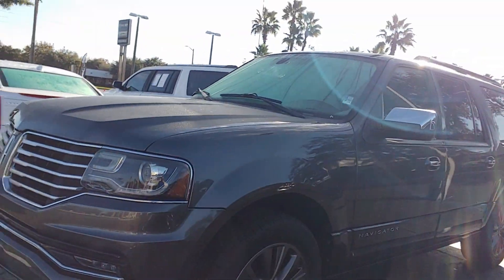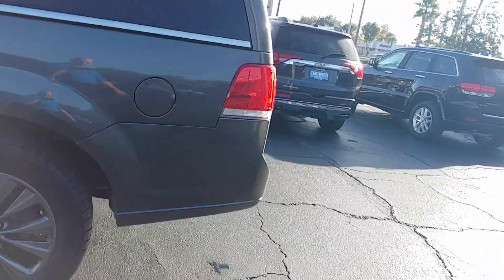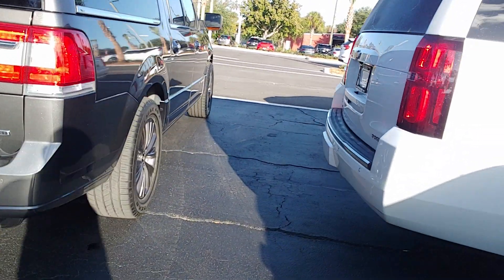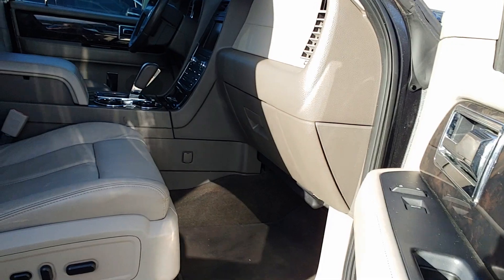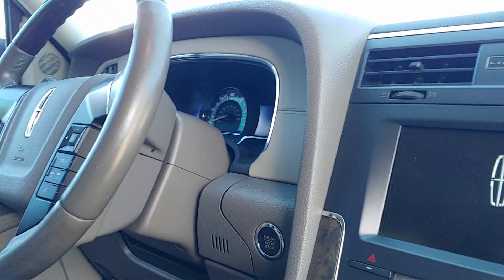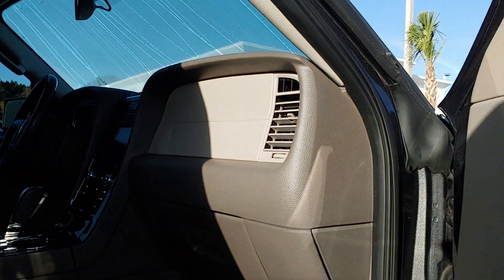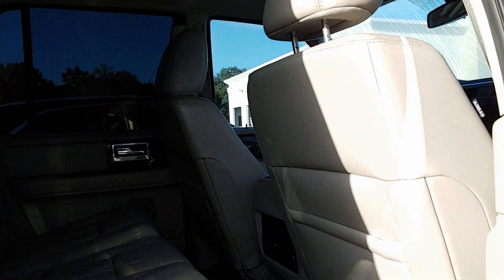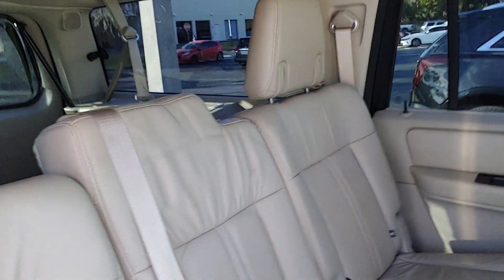VIP Gonzalez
2015 Navigator